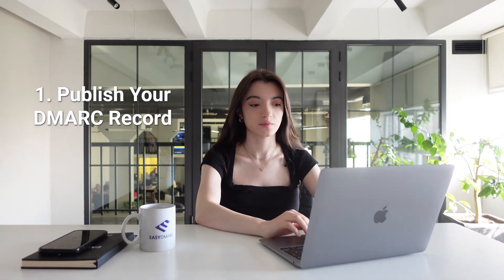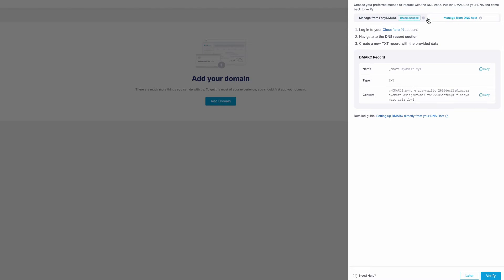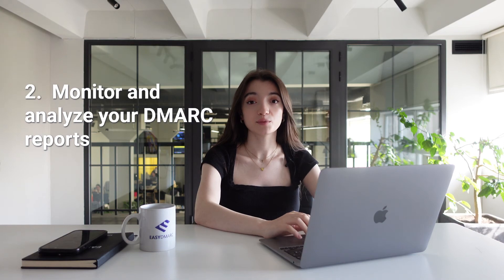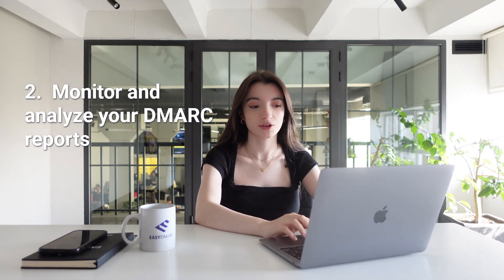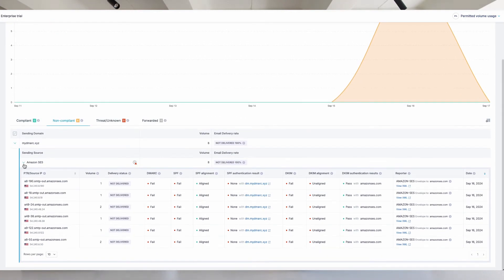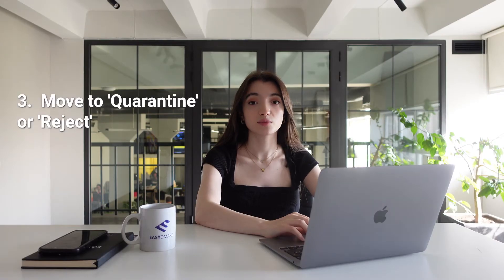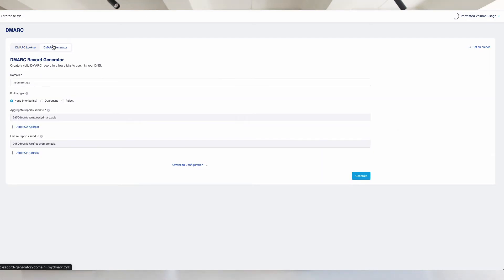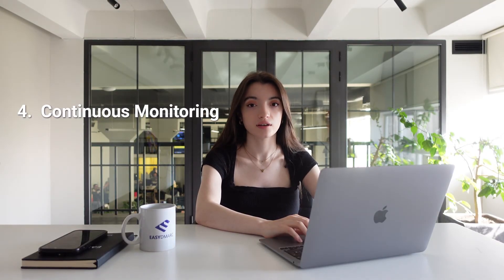DMARC for PCI DSS: Your Practical Guide to 2025 Compliance Implementation | EasyDMARC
DMARC for PCI DSS: Your Practical Guide to 2025 Compliance Implementation - Read the full article

💡 In this video, we break down everything you need to know about DMARC and its role in PCI DSS compliance. By March 2025, businesses handling payment card data must implement DMARC to prevent phishing attacks and secure email communication.

We’ll cover:

✔️ What PCI DSS is, and why it requires DMARC.
✔️ The role of DMARC in preventing phishing and spoofing.
✔️ Steps for DMARC implementation.
✔️ Other essential PCI DSS compliance measures.

Timestamps:
0:00 - Introduction
0:37 - What is PCI DSS
1:24 - Why does PCI DSS require DMARC?
2:20 - What is DMARC, and how does it work?
3:03 - How to get started with DMARC
4:30 - Beyond DMARC: Additional compliance measures
5:07 - Final thoughts